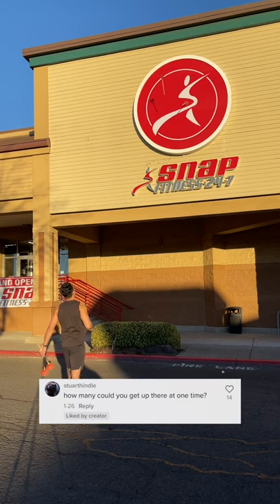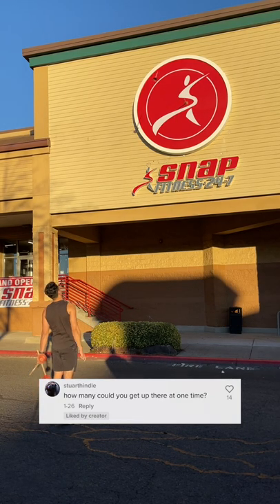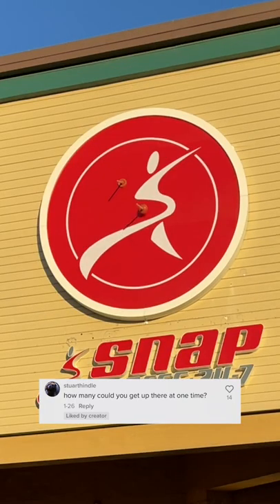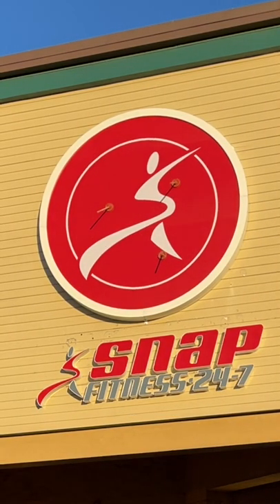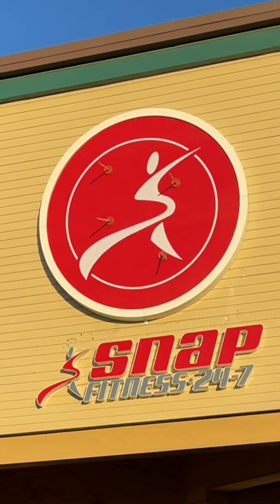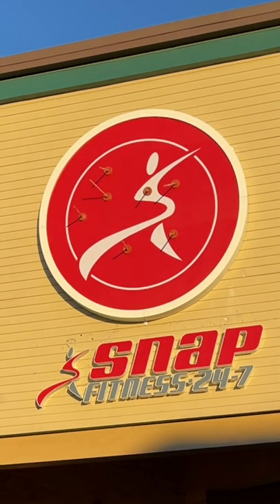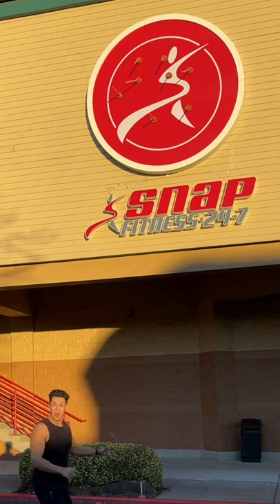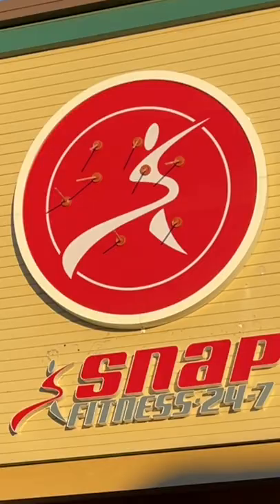How many plungers can I get on a single sign?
In today's short we're finding out how many plungers I can get on a single logo.

I always have permission from the businesses before my plunger trickshots :)

Follow these if you think plunger trick shots are cool